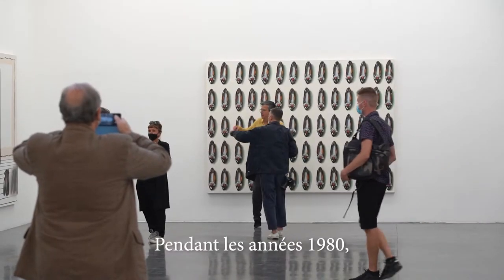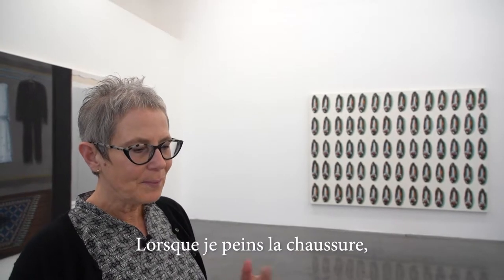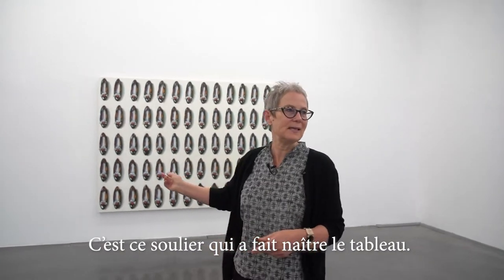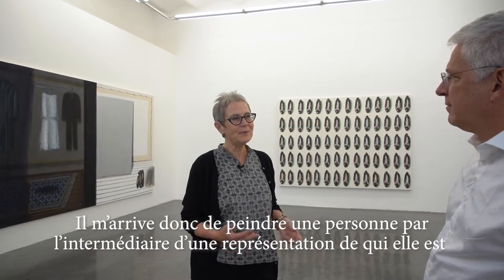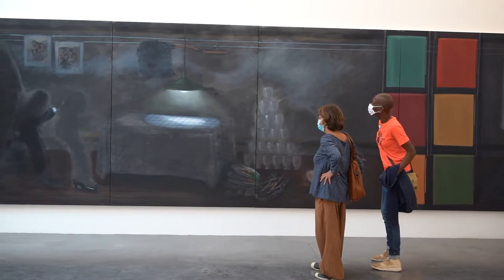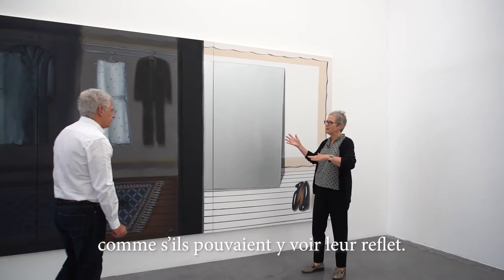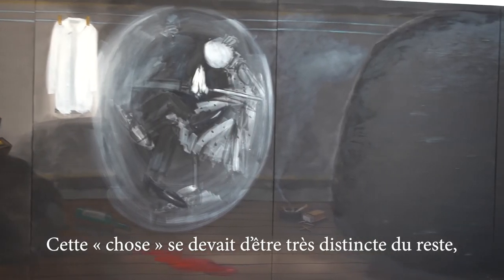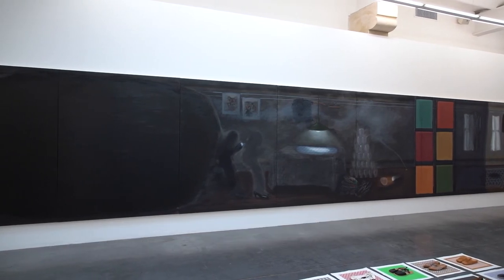Lisa Milroy au Frac OM - If the Shoe Fits / Bien dans ses pompes (version sous-titrée)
Lisa Milroy nous parle des œuvres qu'elle a choisi de présenter au Frac dans son exposition personnelle "If the Shoe Fits". Parmi elles, la peinture "Katherine’s Wheel" s’inscrit dans le prolongement de la réflexion menée par l’artiste sur la nature de l’espace pictural. Cette toile aux dimensions monumentales a été réalisée dans la continuité d’une précédente composition intitulée "Black and White", exposée au Frac en 2020.

If the Shoe Fits / Bien dans ses pompes, du 24 septembre au 27 novembre 2021 au Frac Occitanie Montpellier

Réalisation vidéo © Aloïs Aurelle - 2021